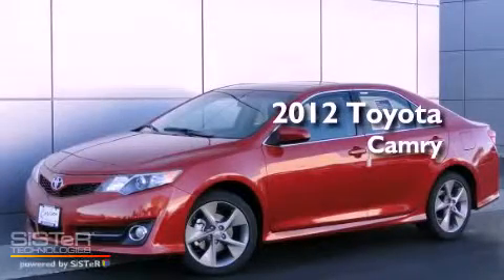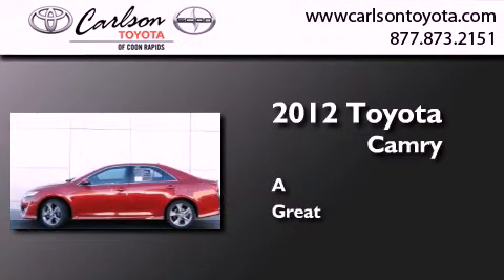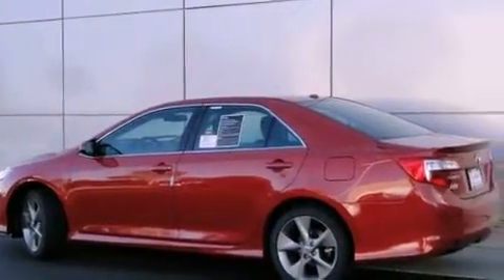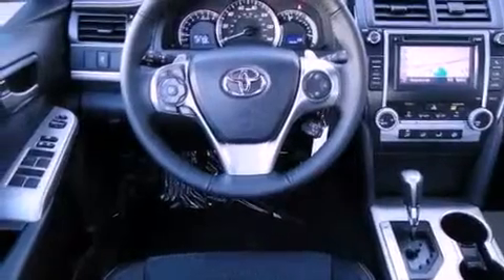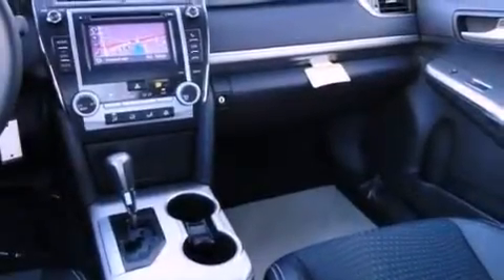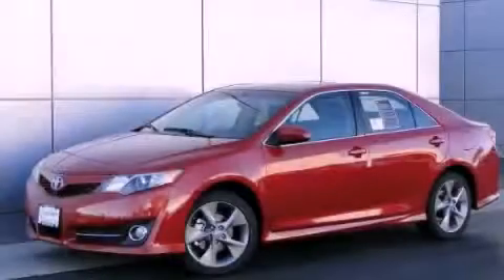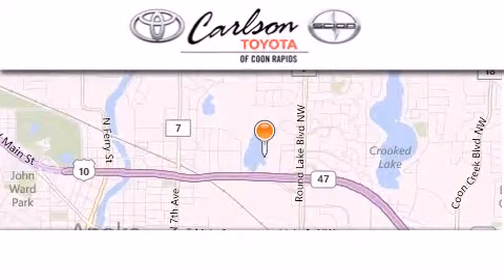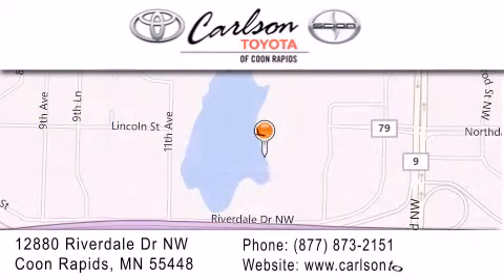2012 Toyota Camry Anoka MN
Year : 2012
 Make : Toyota
 Model : Camry
 Engine : 4 Cyl.

 Exterior : Barcelona Red Metallic

 Interior : Black
 Stock : 17499